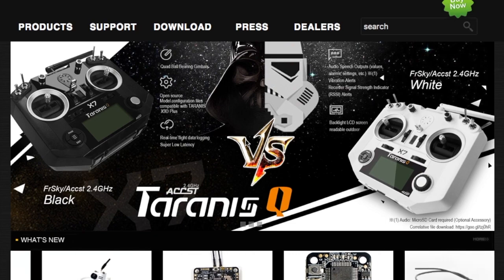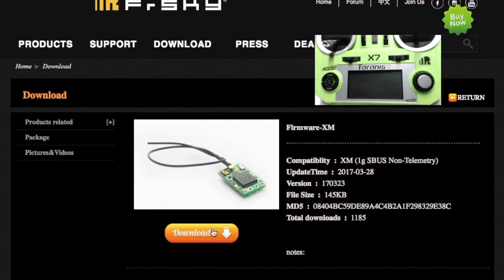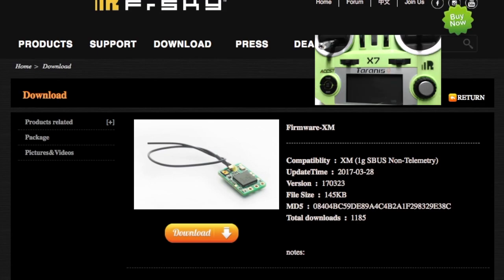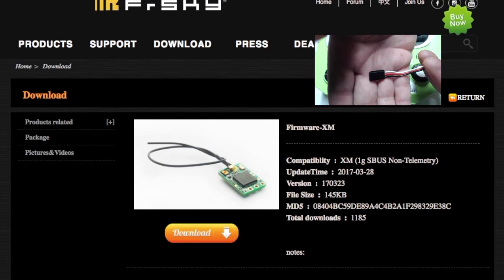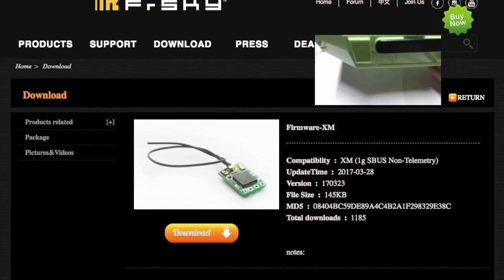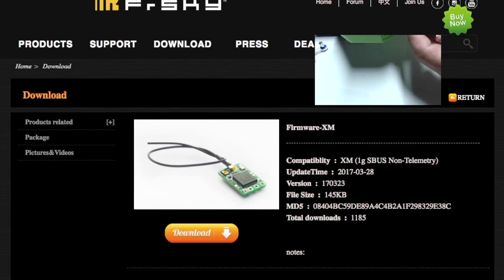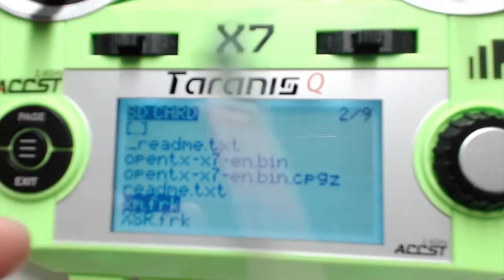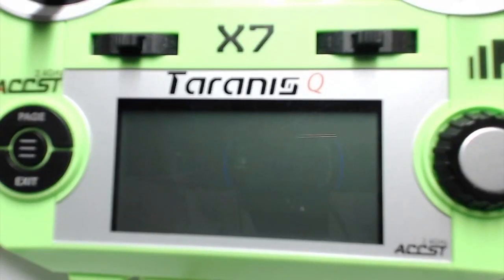FLASH FIRMWARE FRSKY XM WITH TARANIS Q X7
This video is about FLASH FIRMWARE  FRSKY XM WITH TARANIS Q X7